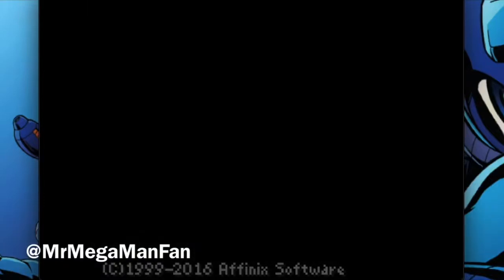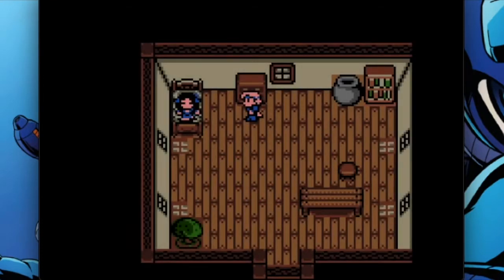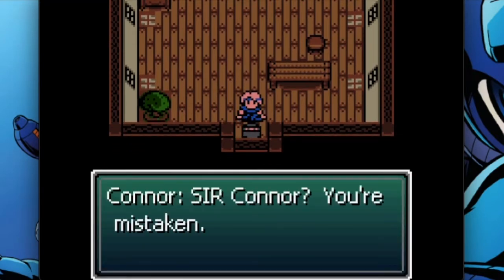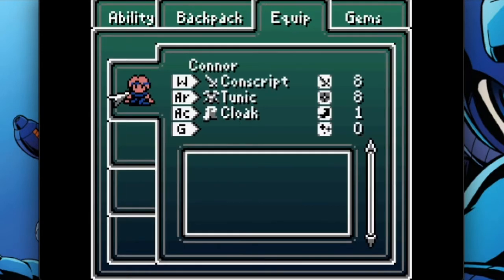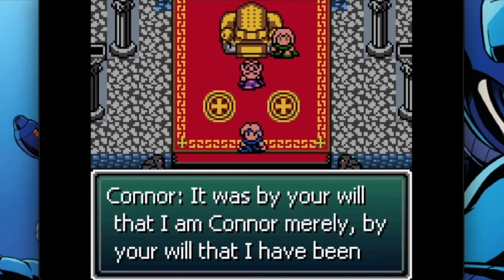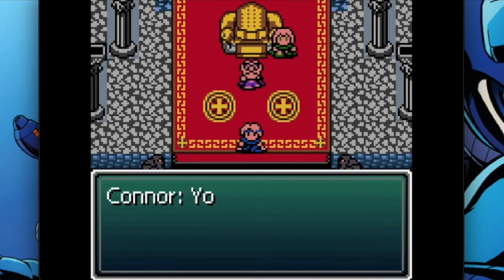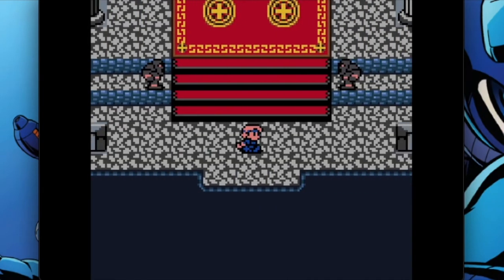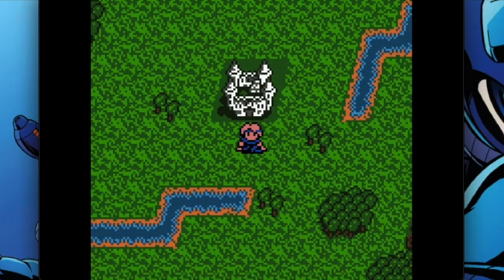Infinity for GameBoy Color on Homebrew Review!